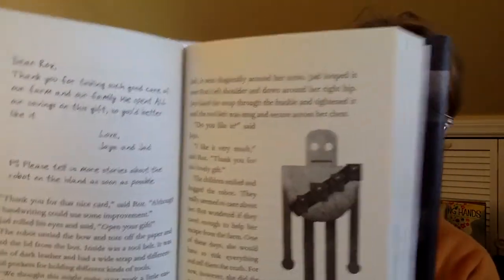The Wild Robot Escapes Chapters 28 to 30